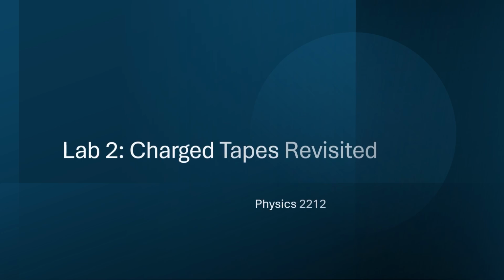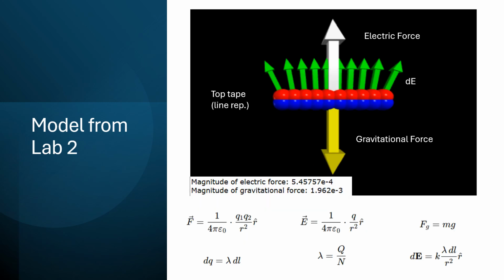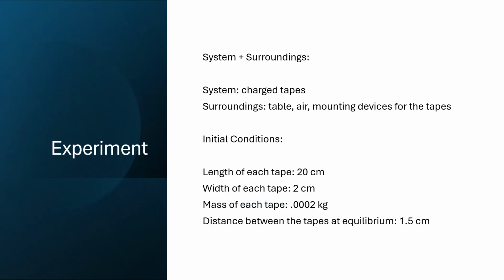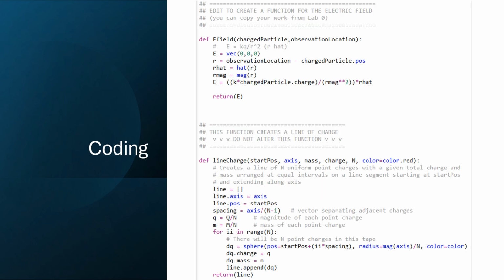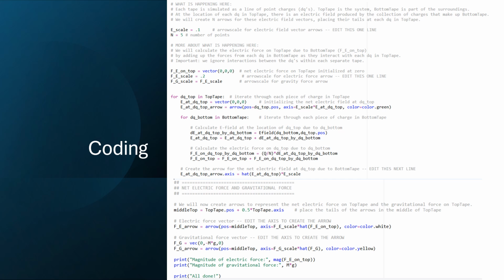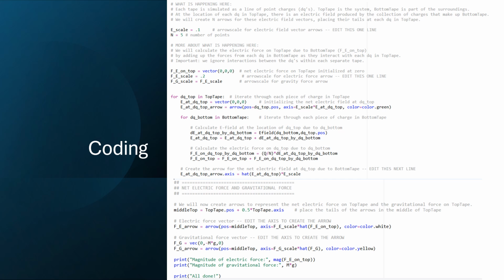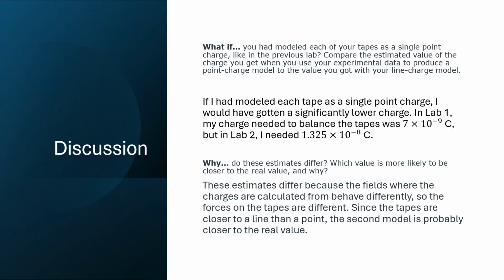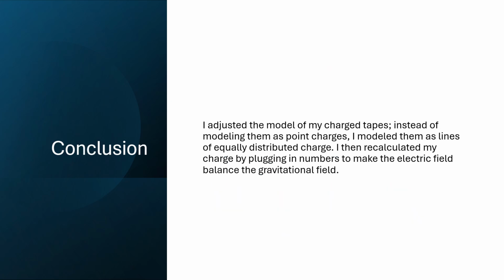2212 Lab 2